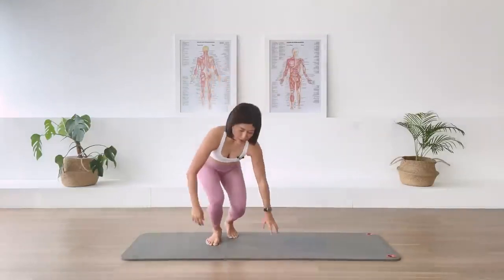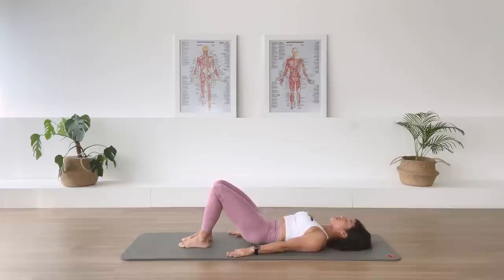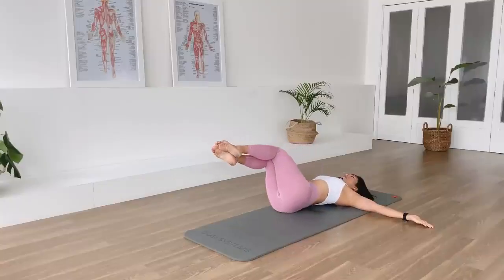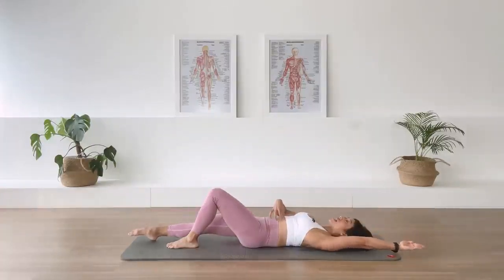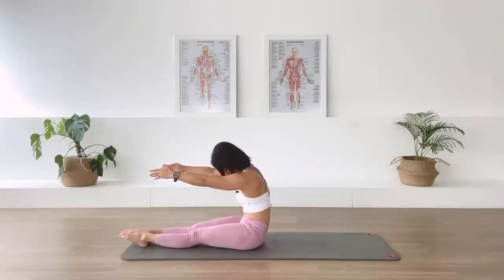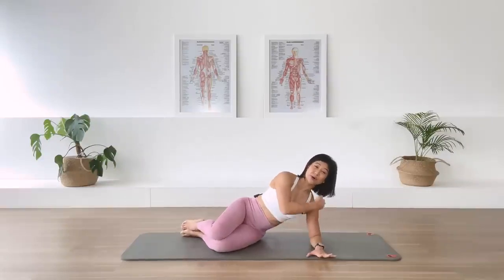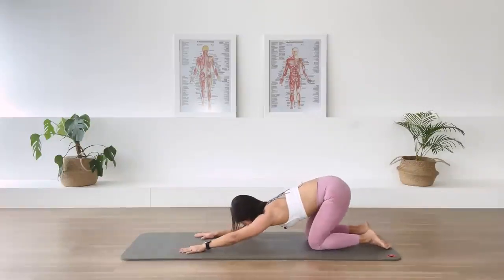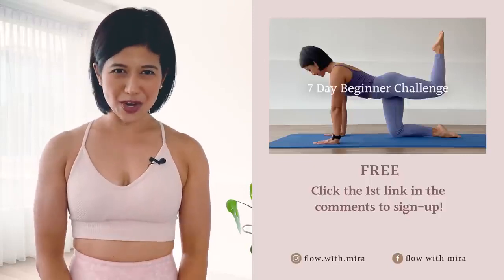Hot yoga 3